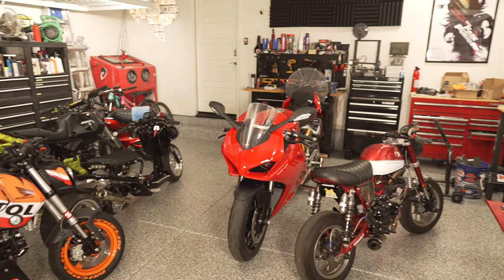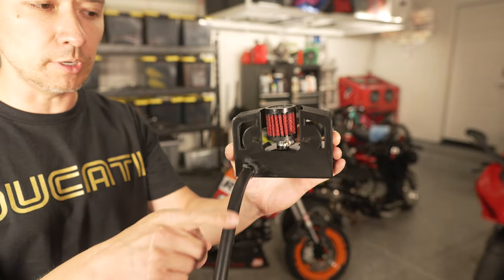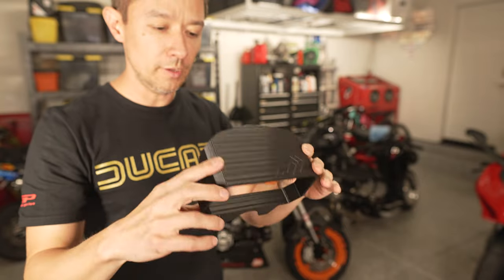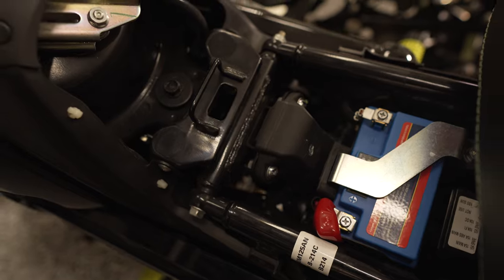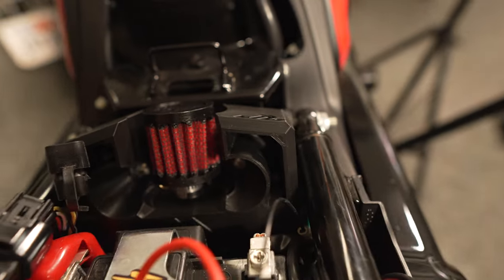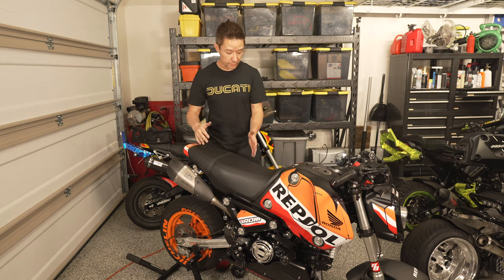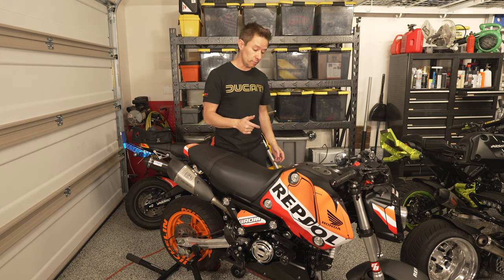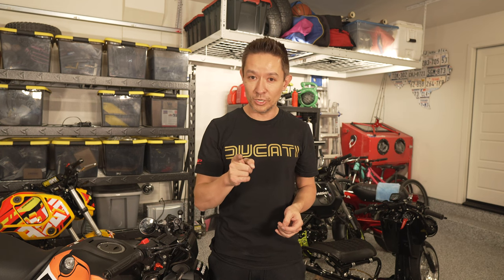DingerBuilt Oil Catch Can & Dash Visor for the 2022+ Honda Grom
A quick overview and install of two new products from Dinger Built for the 3rd generation Honda Grom.